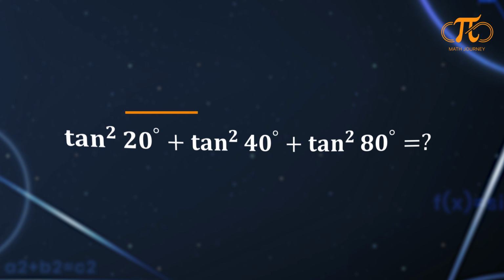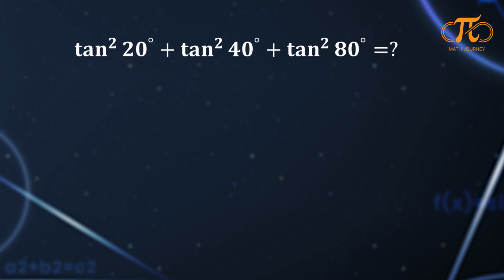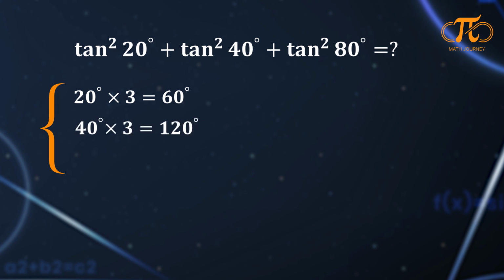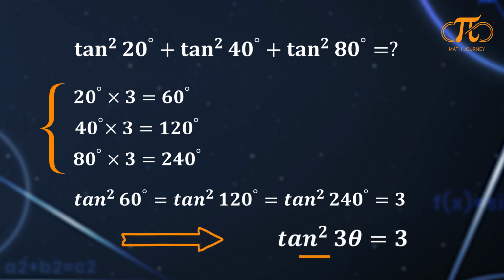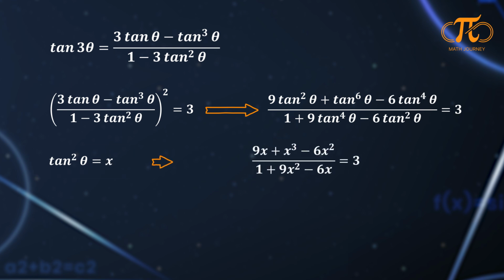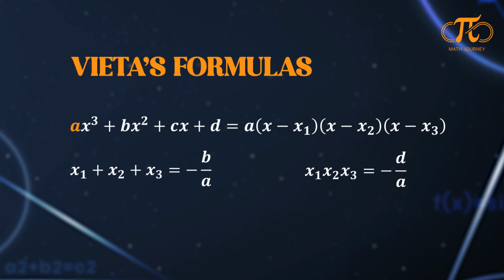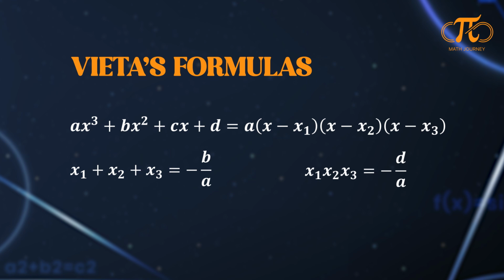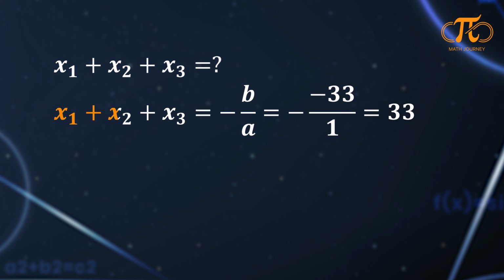Mastering Tan²: The 3θ Connection to This Tricky Equation!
Did you know that the equation tan²(20°) + tan²(40°) + tan²(80°) holds a hidden relationship with 3θ trigonometric formulas? Dive into the fascinating world of trigonometry, explore the derivations step-by-step, and see how 3θ transforms this challenge into a solvable masterpiece! Watch the video for a detailed explanation.